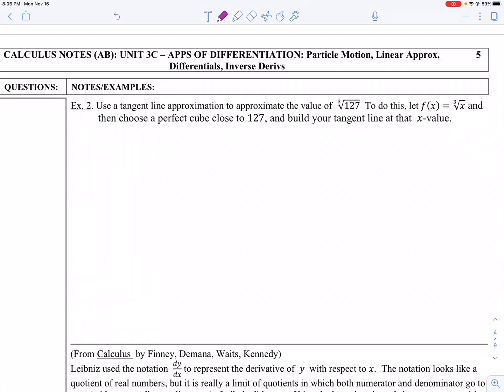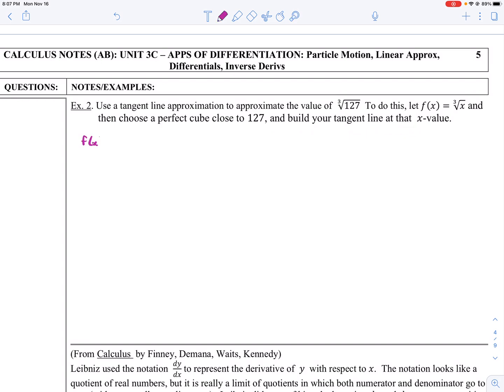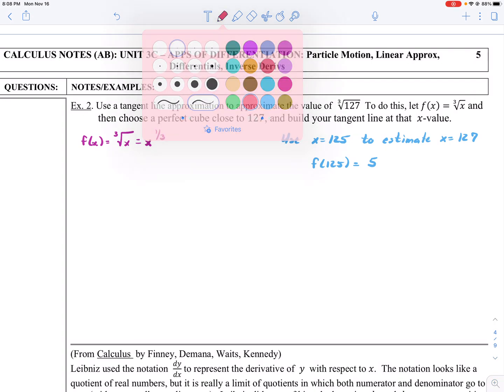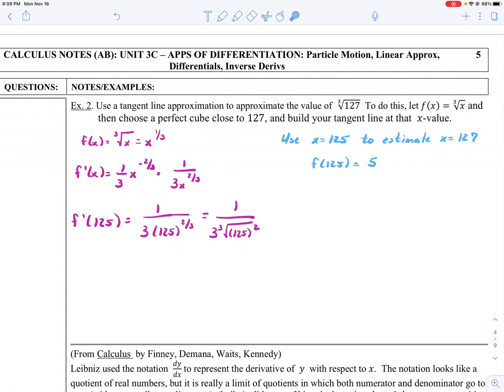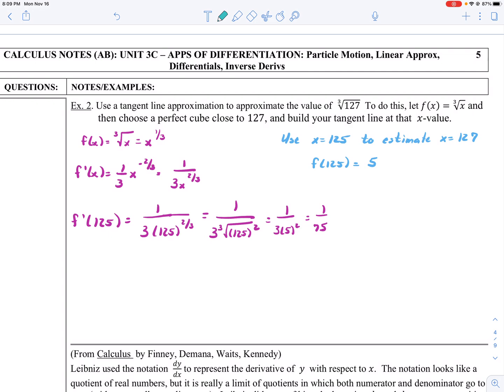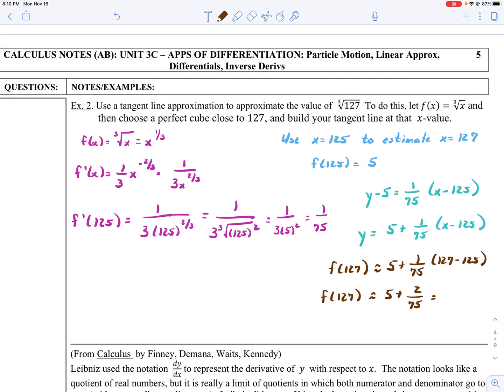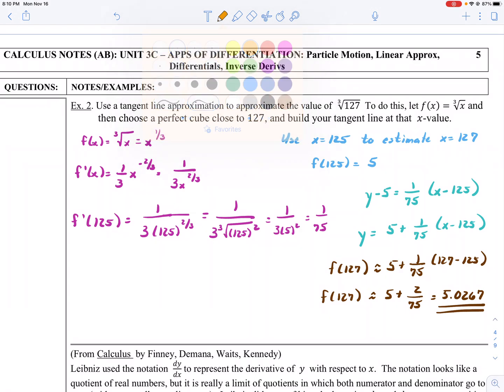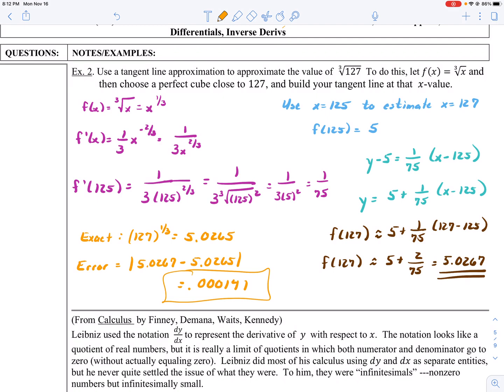Sim CALC Apps of Differentiation: Linear Approximations - Example 2 (Video 2)